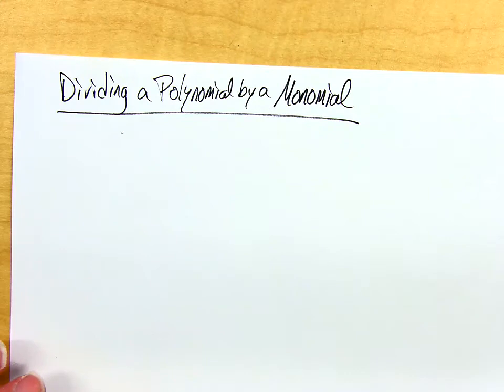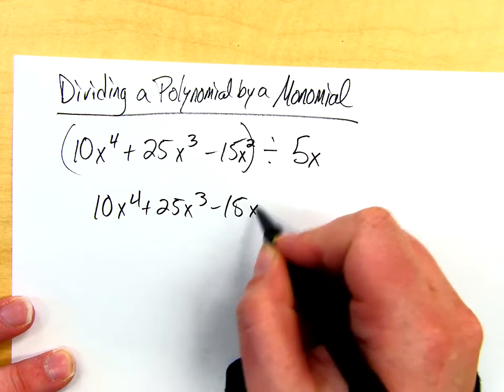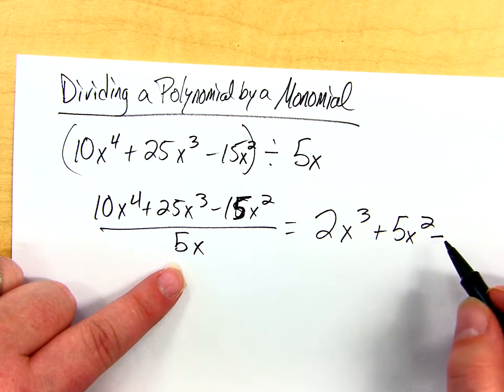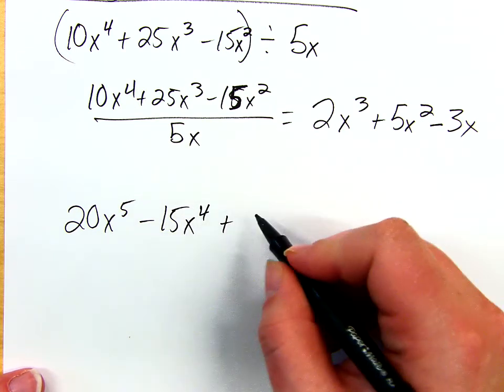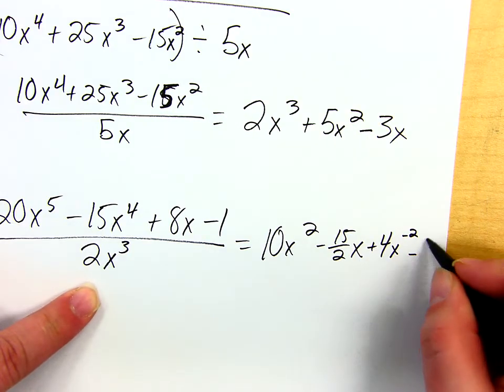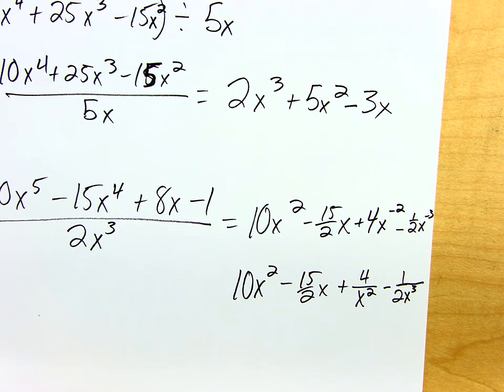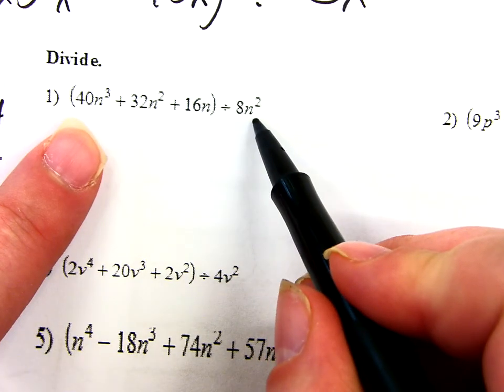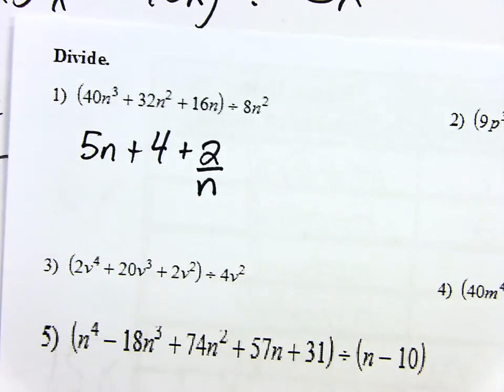Dividing a Polynomial by a Monomial